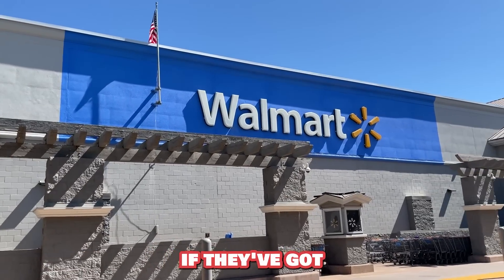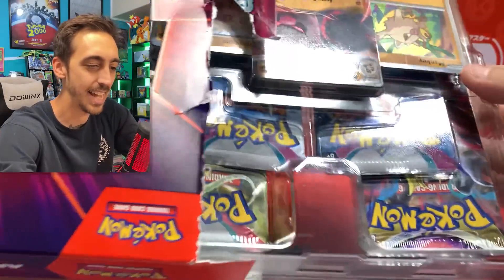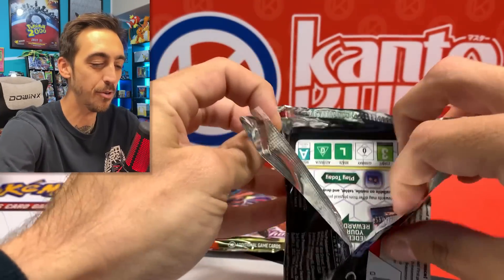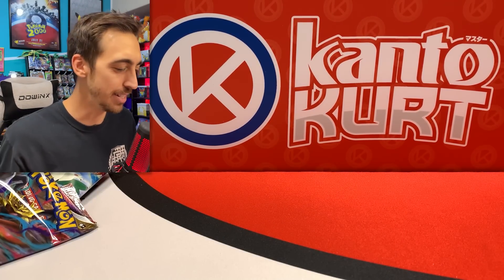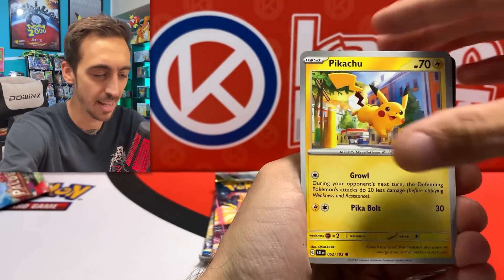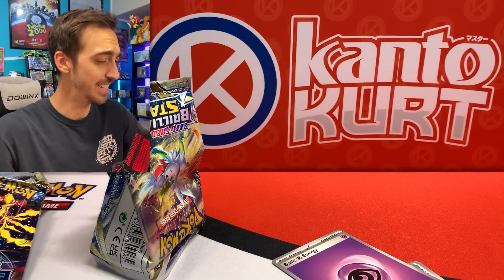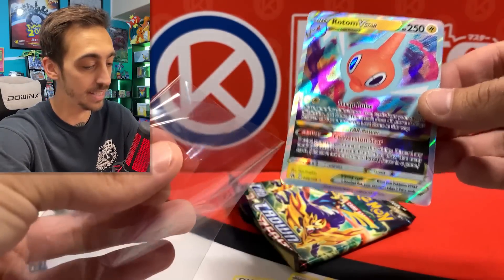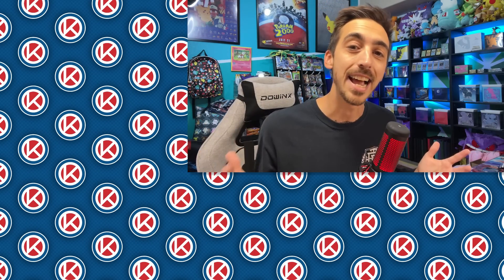NEW Pokémon EX Box is Here! Are Jumbo Cards Finally Gone?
Opening the NEW Annihilape EX Box!
►Hey! I'm Kanto Kurt! Join me every week as I open new and old Pokémon Cards, go on adventures looking for rare Pokémon items, host awesome giveaways, and talk about all the awesome stuff going on in the hobby!

Kanto Kurt
11230 Gold Express Drive,
310-144